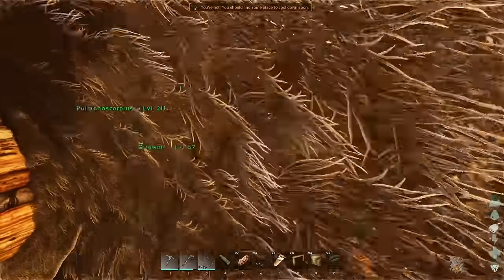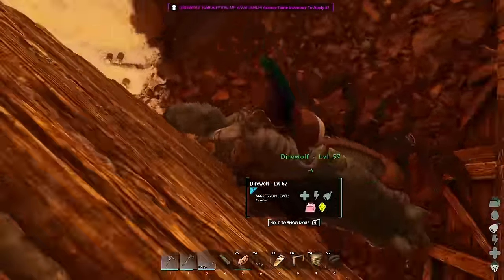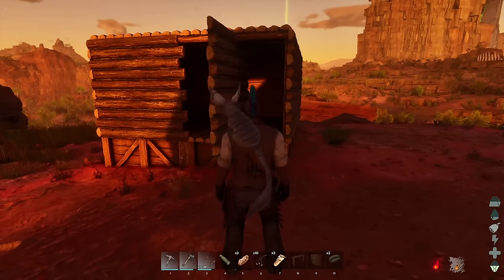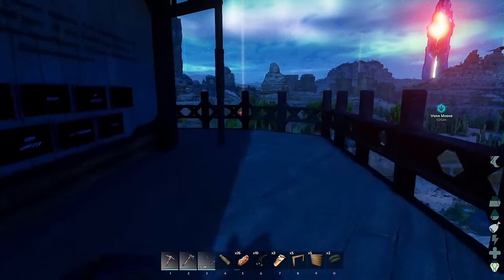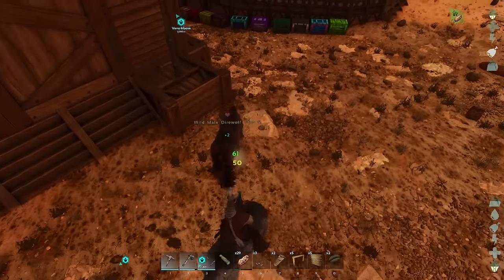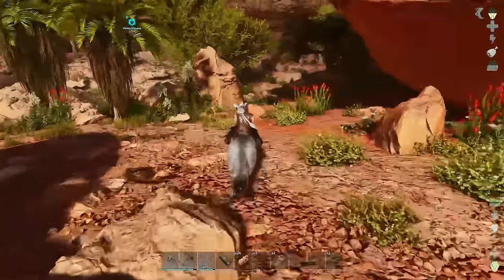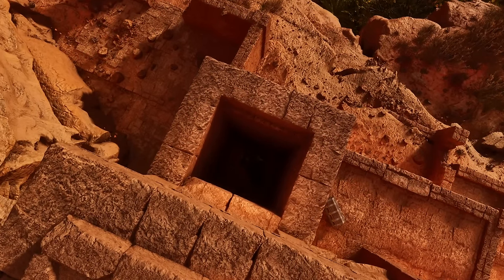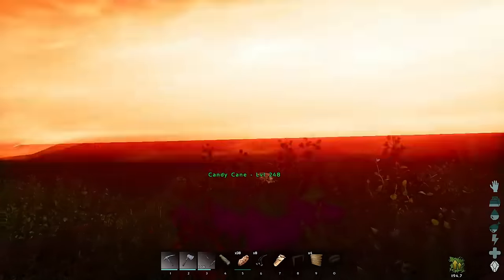Claiming Land And Getting Quests Done! | Monarky - EP3 | Scorched Earth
I'VE BEEN INVITED TO JOIN SEASON 5 OF THE MONARKY! I join in on season 5 where we must survive Scorched Earth, complete quests to earn Crown Coins, and rebuild the Sheriff's town. The Ultimate winner of the season is decided on who has the most crown coins! We've got a small entourage of creatures now so it's finally time to head out and claim some land!

📍Support Schwalbe:
🖥️Wanna get your own ARK Server?
nitra.do/Schwalbe_ScorchedEarth

💜 Supporting Schwalbe by being a YT Member OR Patreon gives you access to videos a day early, an exclusive Discord server, AND a PC ARK Server where we host seasonal playthroughs and community events!

APP
Fenix
Hadut
HowdyKyleTV
Camps
Wolfstar

Monarky is a huge collaboration between a ton of amazing ARK YouTubers and streamers.